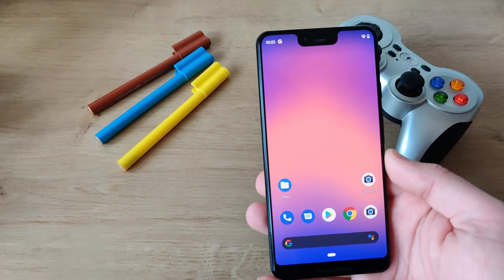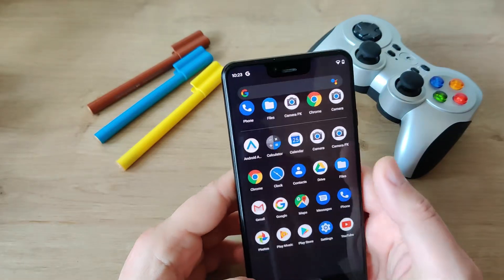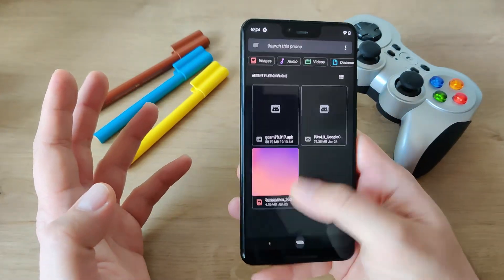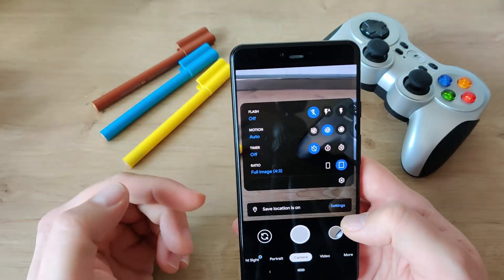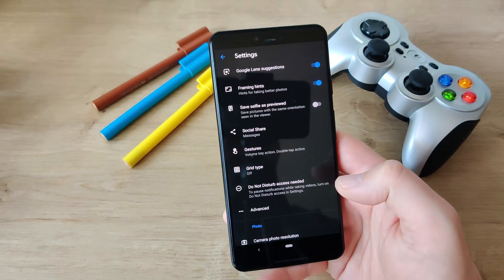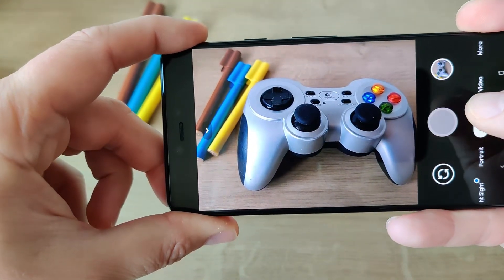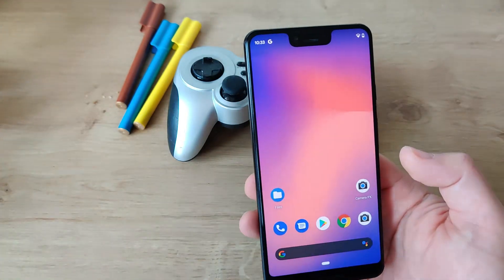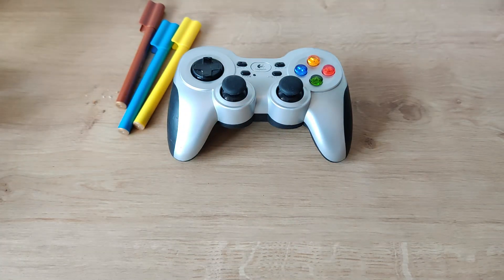Google Camera 7.3 Review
Google Camera 7.3! In this video I am installing the latest Google Camera 7.3 on the Pixel 3 XL - what`s better than that?

This is the Pixel 3 XL in 2020. And this is me testing the stock Google Camera versus the Camera PX Google Camera mod for Pixel 3 XL!

If you have missed my video about Pixel 3 XL - is it still worth in 2020? You can see it here:

If you want to see  Pixel 3 XL - Google Camera PX vs Google Camera Stock, check here:

Focus on Google Camera stock vs Google Camera Mod vs OnePlus 7 Pro Camera Stock vs Google Camera Mod and more.